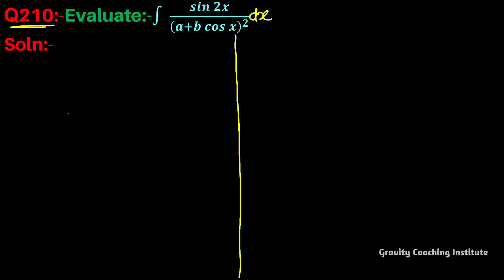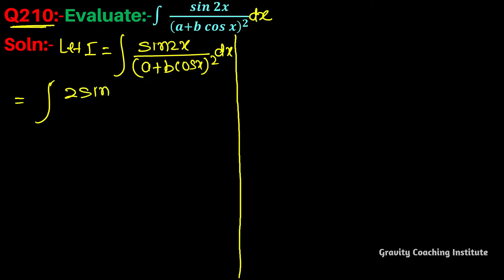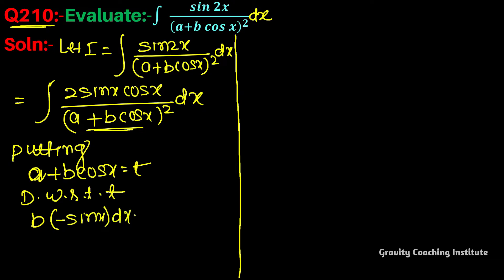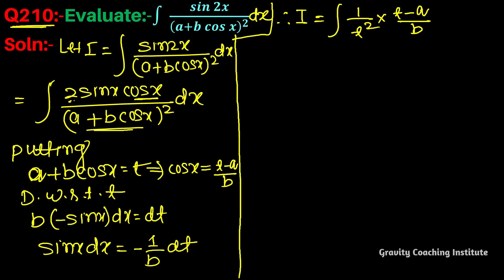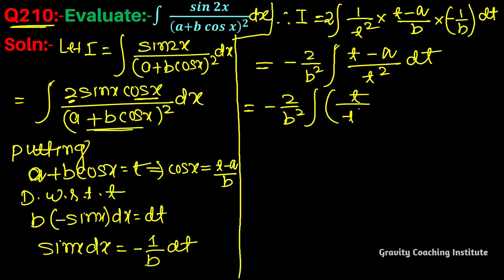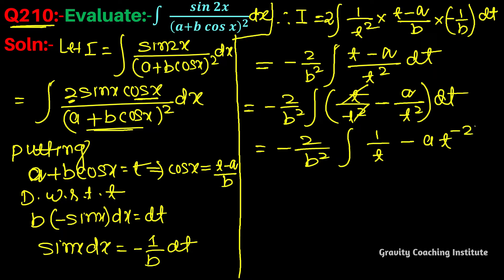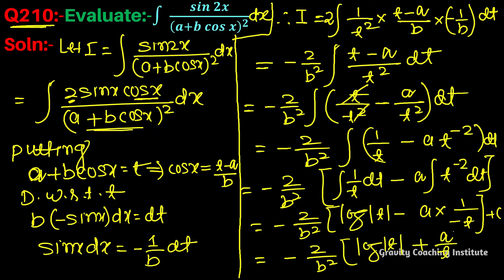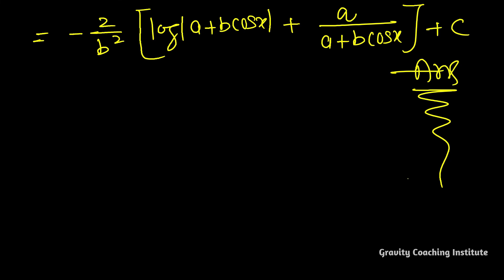Q210 | ∫ sin⁡2x/(a+b cos⁡x)^2 | Integral of sin 2x / a + b cos x whole square | Class 12